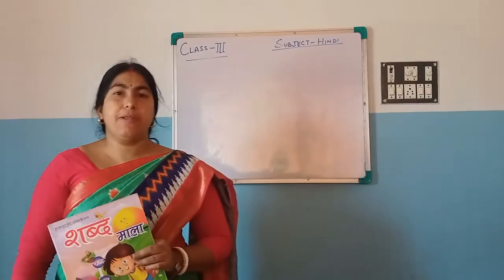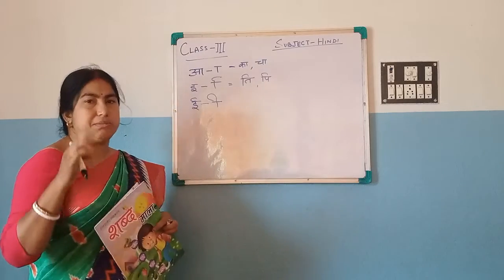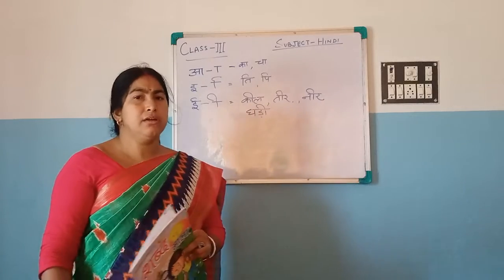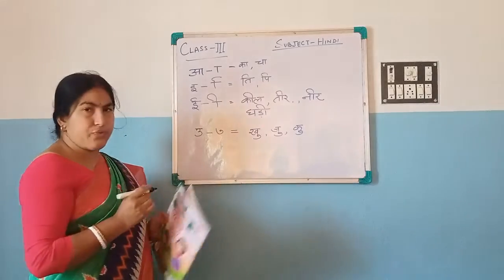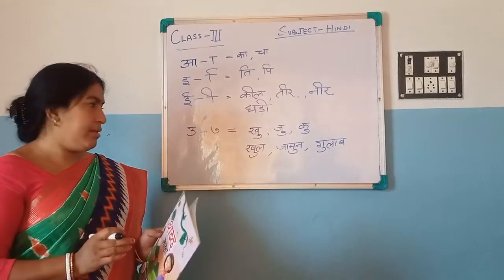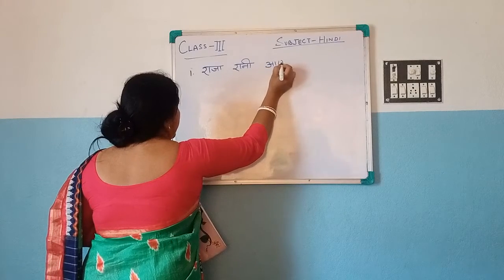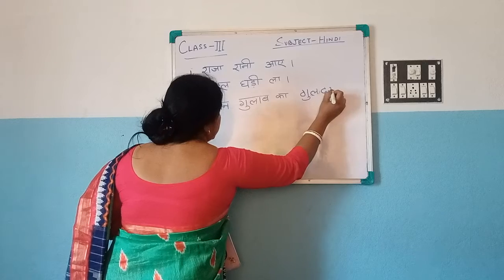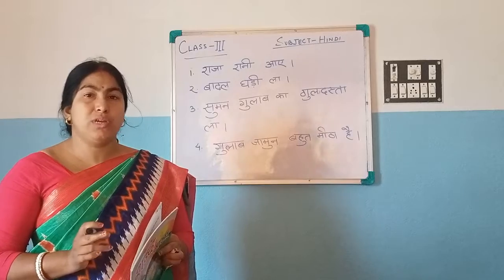Class III Hindi by Brotati Bhattacharya 14.01.2022